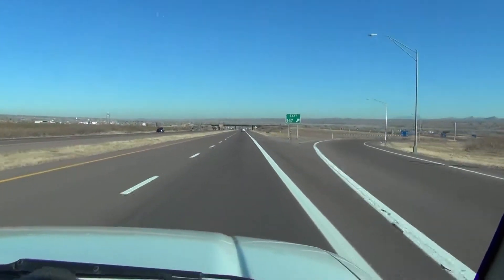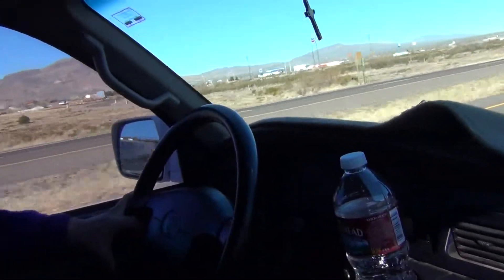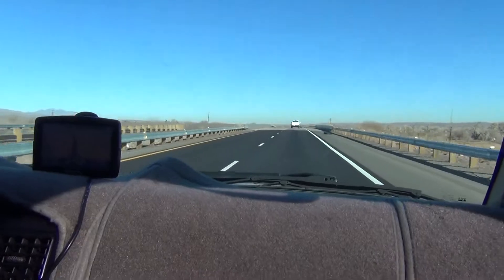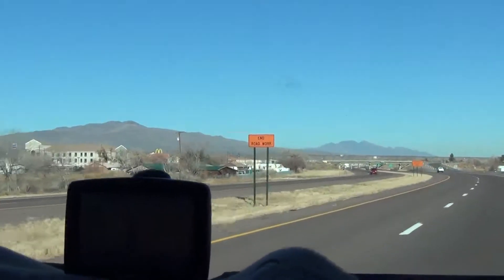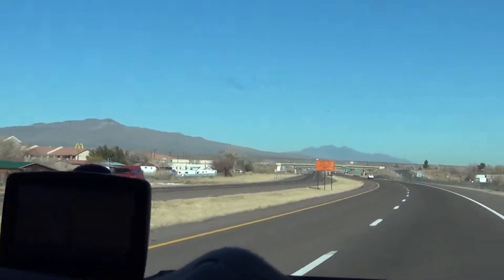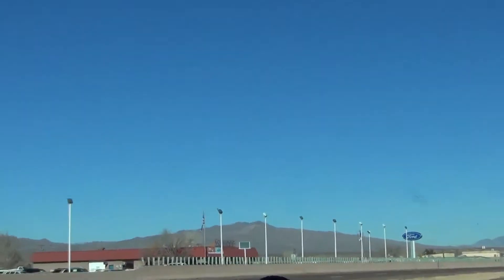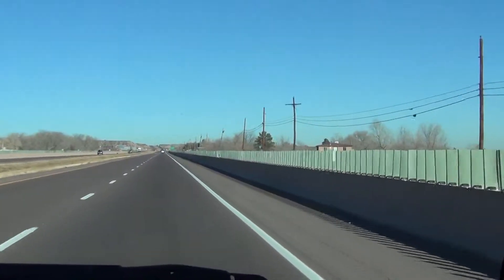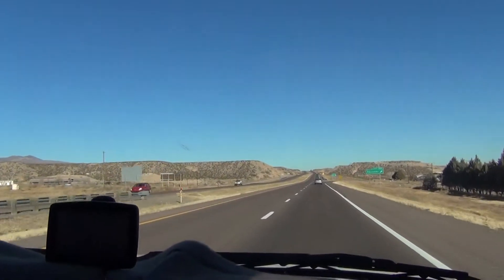I-25 North through Socorro, NM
This is I-25 north through the small town of Socorro, NM. They recently replaced all 4 overpasses on I-25 in the main part of Socorro. Only 2 exits (the north and south ends of the business loop) serve Socorro.